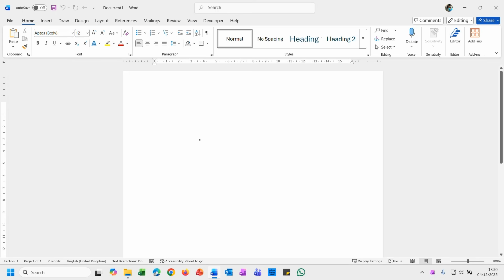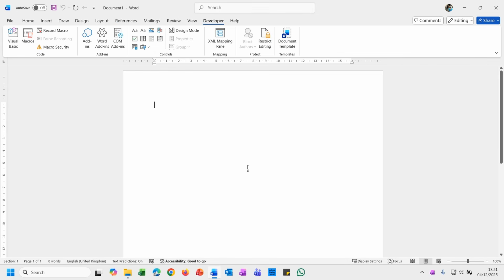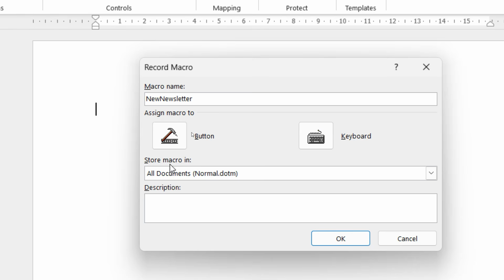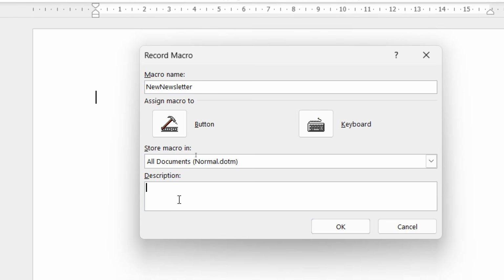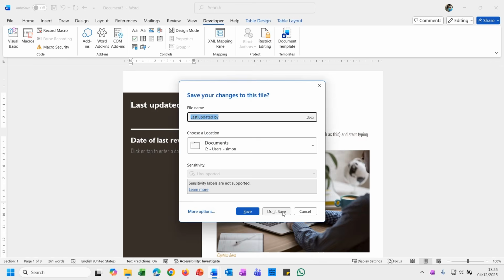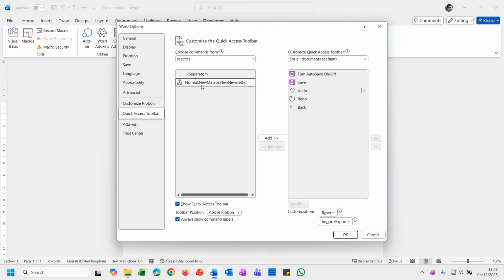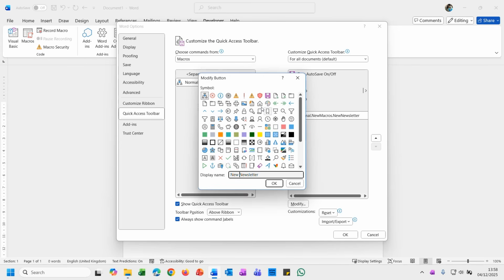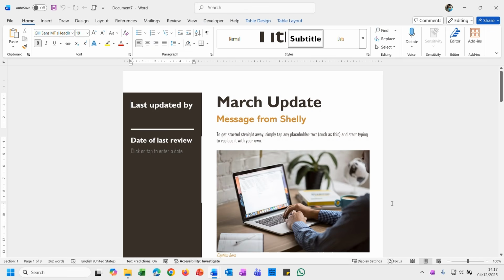How to Record a Macro in Microsoft Word (No Coding Required)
If you've ever caught yourself doing the same series of clicks in Word over and over again, there's a better way. And it takes less than a minute to set up.

CBT Nuggets trainer Simona Millham walks you through how to record a simple macro in Microsoft Word that replaces a repetitive multi-step process with a single click (or keystroke). No coding required.

By the end, you'll know how to record, test, and assign a macro so it's ready to use in any document, any time.
Topics covered:
✔️ Recording a macro in Word
✔️ Storing and managing macros
✔️ Assigning macros to buttons and keyboard shortcuts

Want to keep leveling up your Microsoft Office skills? 👉 👉 Watch the entire MO-111: Microsoft Word Expert training course

*FAQs*

*What is the MO-111 certification exam?*
The MO-111 is the exam for the Microsoft certification called “Microsoft Word Expert (Microsoft 365 Apps)”. It’s also one of the necessary exams for earning the Microsoft Office Specialist: Expert certification. A Microsoft Word Expert has deep control over formatting, automation (macros), and document structure. The MOS: Expert certification proves extensive familiarity with the complete Microsoft 365 suite of productivity tools and applications.

*How much does a Microsoft Word certification cost?*
It costs $100 to attempt the MO-111, the Microsoft Word certification exam. If you want to earn the complete MOS: Expert, you’ll have to pass five different certification exams, each of which cost $100. That means for $500, you can certify as a Microsoft 365 productivity expert, an investment that can pay off with a new role or promotion. Courses like this one are designed specifically to make sure you’re prepared to pass, and don’t have to retake any exams.

*Does advanced Microsoft Word training pay off?*
Yes. Professionals who can produce polished, accurate documents quickly are valuable in roles like project management, administration, technical writing, and operations. In addition to that, expert Word skills save time, reduce errors, and translate into a much better job experience, plus better job opportunities and higher-paying roles.

*Is the MO-111 exam hard?*
MO-111 is more challenging than the Word Specialist exam because it focuses on rarely used tools and advanced features. You’ll be tested on indexing, automation, longform document management, and precision formatting. With guided practice in this course, you’ll be ready for both the exam and real-world expert workflows.

*How will learning Microsoft Word benefit you?*
If you work with long and complex documents, Microsoft Word training ensures you’re never drowning in buttons, options, and tools. If you’ve ever fought with your document’s formatting, struggled with page layouts and numbering, or lost track of which menu you’re in, a Microsoft Word course like this is for you. You’ll learn how to automate more of your workflows, and produce clean, professional results every time.